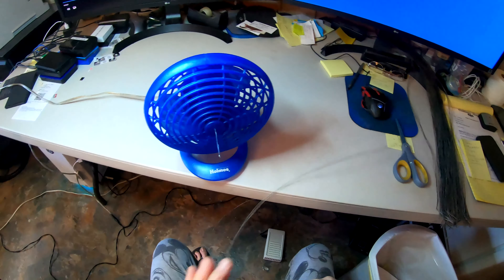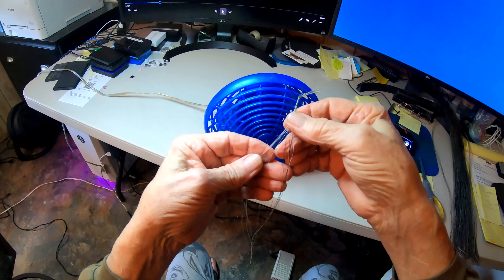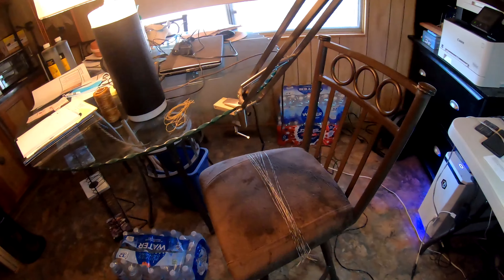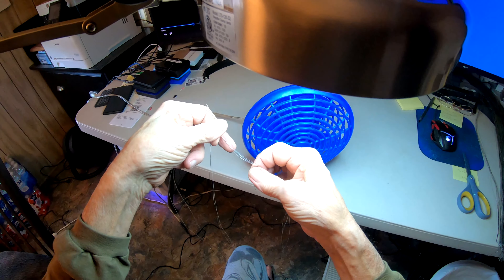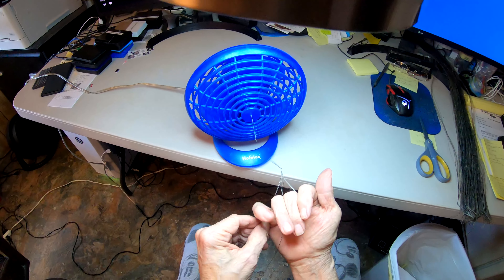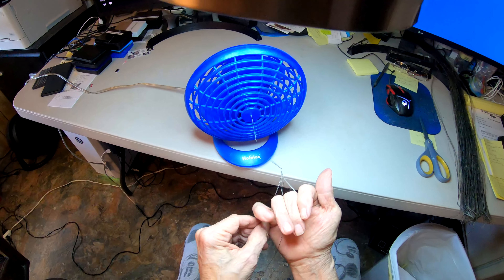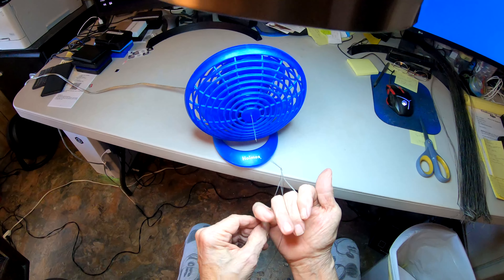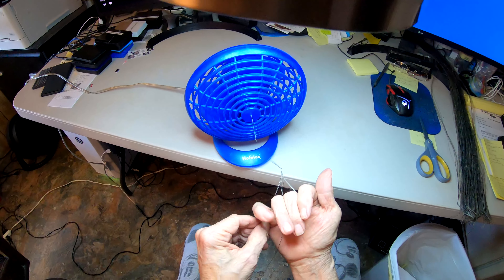2nd step is Twisting the hairs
Now that hairs have been pulled next step is twisting the hair so to Braid.